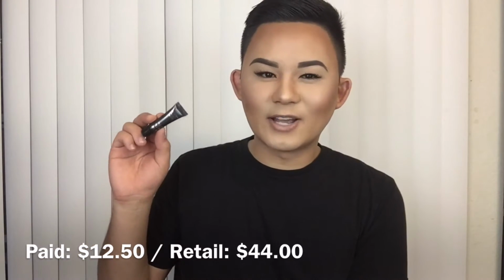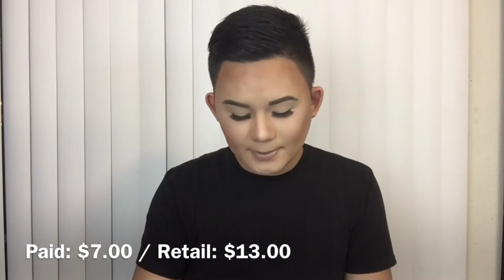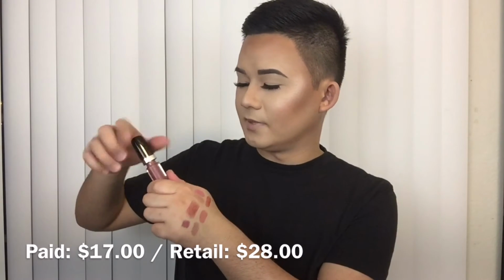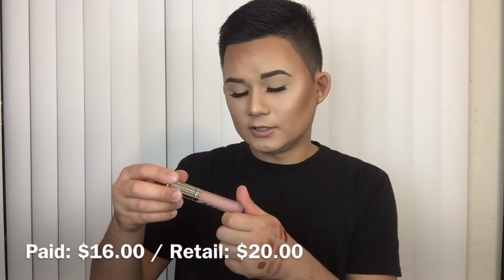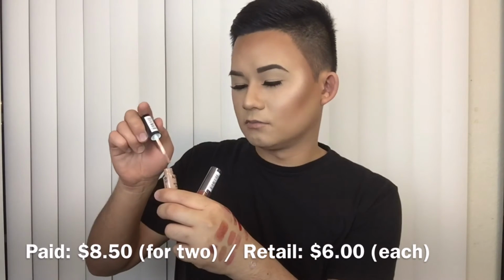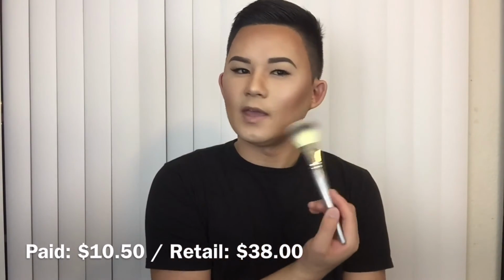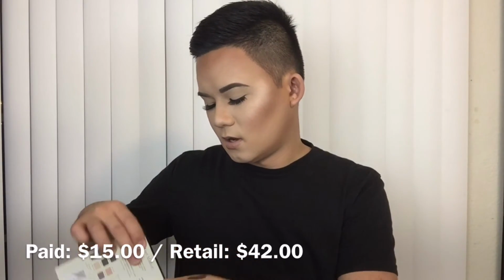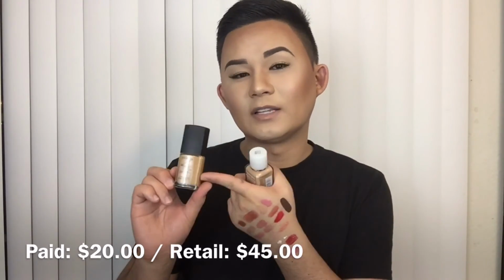HUGE BEAUTY HAUL | High End Makeup for Cheap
Hey everyone, today I'm going to be sharing with you folks a bunch of different makeup products that I recently picked up. I picked up all these high end makeup for cheap on eBay. I know it is tricky and sketchy to buy makeup from eBay but be smart! (:

►Here are some tips when it comes to buying makeup from eBay:

➜ Check the sellers reviews! Always buy from a trusted seller.
➜ Check the item description! Make sure you know what you are buying. Sometimes the item was opened or swatched, most times it is listed. Sometimes the item you are purchasing is a travel size or deluxe sample but the photo is showing full size.
➜ Check the item once you receive it! Make sure it wasn't used or touched or tampered in any way. Lip products: Open the product and make sure no product is near the top, that way you know the wand was not removed. Powder products: Make sure there are no finger prints, that way you know the item was not touched.
➜ If you're from the US... Make sure that the item is coming from the US. You can change the "item location" in the settings. Not saying anything from China is bad or fake, just makes me feel a little more comfortable with knowing the authenticity.

I hope you folks enjoy this video!

►PRODUCTS MENTIONED:

➜ Lorac Pro Eyeshadow Palette,
Paid: $12.50, Retail: $44.00
➜ Black and White Brush Set
➜ NARS Lipstick, Shade: Femme Fleur
Paid: $12.50, Retail: $28.00
➜ Lorac Couture Shine Nudes Duo,
Paid: $16.75, Retail $10.00 (Each)
➜ Neutrogena Skin Clearing Foundation, Shade: 110 Honey Beige
Paid: $7.00, Retail: $13.00
➜ Kevin Aucoin Lip Liner, Shade: Minimal
Paid: $12.50, Retail: $25.00
➜ Becca Ultra Color Gloss,
Paid: $5.00, Retail: $24.00
➜ Urban Decay Lip Gloss, Shade: Kinky
Paid: $15.00, Retail: $22.00
➜ YSL Touche E'Clat Concealer,
Paid: $13.00, Retail: $42.00
➜ Marc Jacobs Lip Gloss,
Paid: $17.00, Retail: $28.00
➜ Urban Decay Lip Stick and Lip Gloss,
Shade (Lip Stick): Naked, Shade (Lip Gloss):Wallflower
➜ Urban Decay Lip Gloss, Shade: 69
Paid: $13.00, Retail: $22.00
➜ Jeffree Star Liquid Lipstick, Shade: Dominatrix
Paid: $30.50, Retail: $18.00 (OVER PAID)
*I really want "Celebrity Skin" and "Unicorn Blood!"
➜ Buxom Full-On Lip Cream, Shade: White Russian
Paid: $16.00, Retail: $20.00
➜ Buxom Full-On Lip Polish, Shade: Matty
Paid: $8.00, Retail: $20.00
➜ theBalm Nude-tude Eyeshadow Palette,
Paid: $15.00, Retail: $36.00
➜ Lime Crime Glitter Helper,
Paid: $12.00, Retail: $20.00
➜ Too Faced Shadow Insurance,
Paid: $10.00, Retail: $20.00
➜ NYX Intense Butter Gloss,
Shades: Cookie Butter and Cranberry Pie
Paid: $8.50 (for two), Retail: $6.00 (each)
➜ Kat Von D Lipstick, Shade: Magic
Paid: $17.50, Retail: $20.00
➜ Sephora #55 Brush,
Paid: $13.00, Retail: $34.00
➜ Sephora #41 Brush,
Paid: $13.00, Retail: $36.00
➜ Sephora #44 Brush,
Paid: $10.00, Retail: $35.00
➜ Sephora #47 Brush,
Paid: $10.50, Retail: $28.00
➜ Sephora #50 Brush,
Paid: $10.50, Retail: $38.00
➜ Toki Doki Single Eyeshadow,
➜ Urban Decay Single Eyeshadow, Shade: Bender
Paid: $7.00, Retail: $19.00
➜ NARS Eyeshadow Trio,
Paid: $11.50, Retail: $21.50
➜ theBalm Meet Matte Nude,
Paid: $15.00, Retail: $42.00
➜ Kat Von D Shade Light Eye Palette,
Paid: $22.00, Retail: $46.00
➜ NARS Sheer Glow Foundation,
Paid: $20.00, Retail: $45.00
➜ Burberry Brit Rhythm Cologne
➜ Lacoste Blanc Cologne
➜ Hollister Jake Cologne

► TOTAL SAVINGS: (Roughly) $400.00!!!
(OMG, I totally didn't realize how much I spent, but glad I saved a bunch too!)

►LETS GET CONNECTED:

➜Snupps: @Helloimjakey